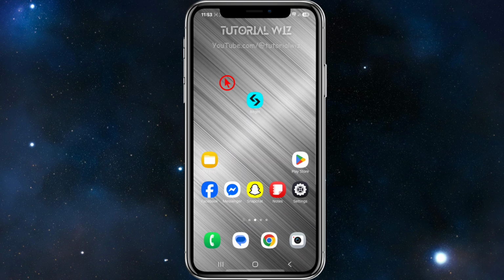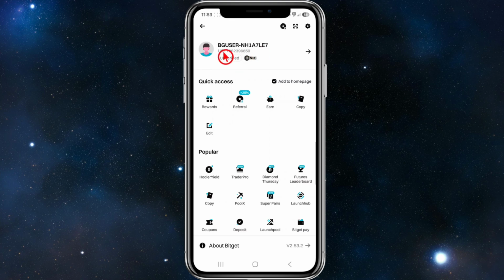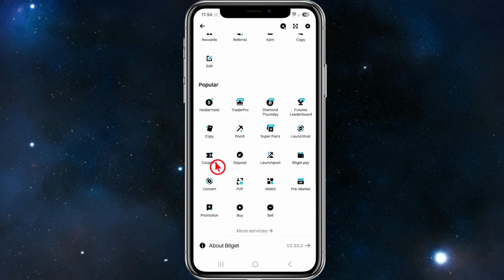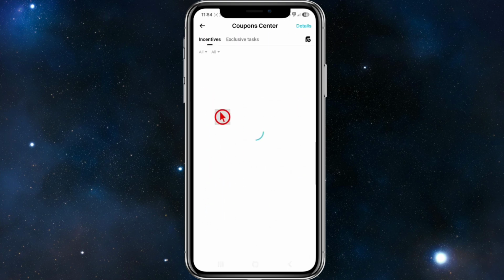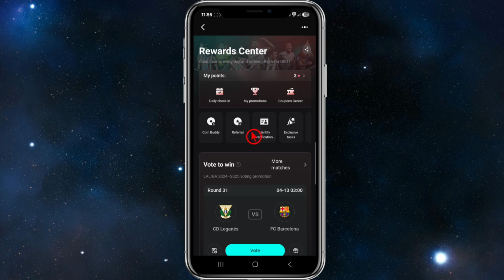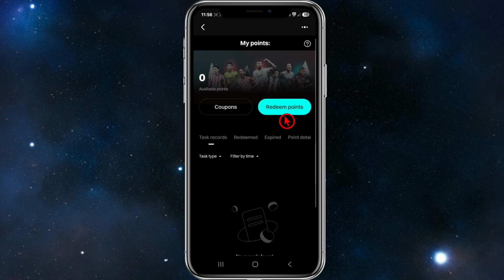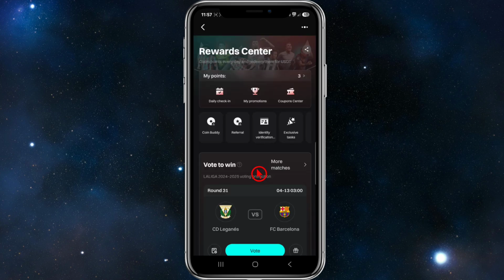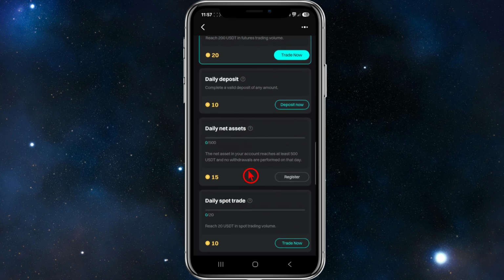How to Find and Use Bitget Coupons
In this video, I'll show you how to find and use Bitget coupons to save on trading fees and get the most out of your experience on the platform. Whether you're new to Bitget or an experienced trader, these tips will help you maximize your savings and make the most of the available promotions.